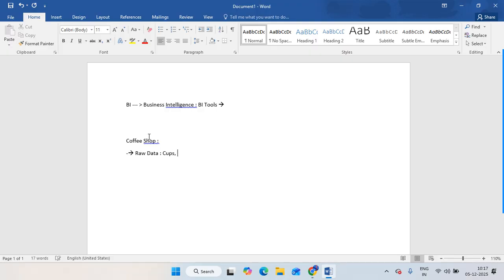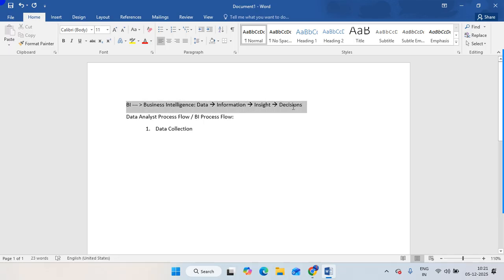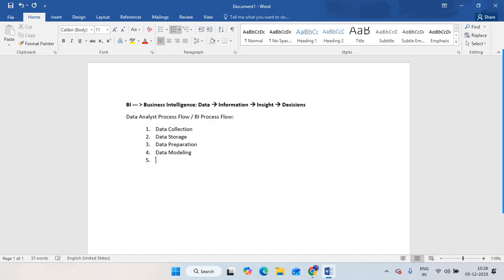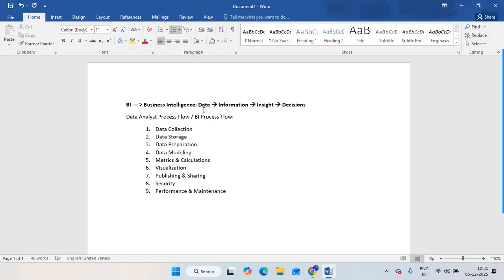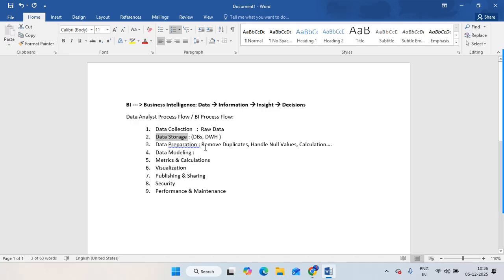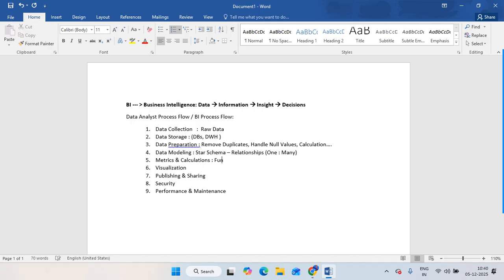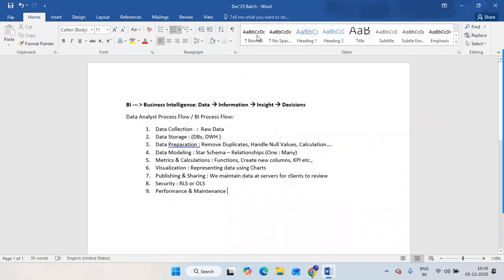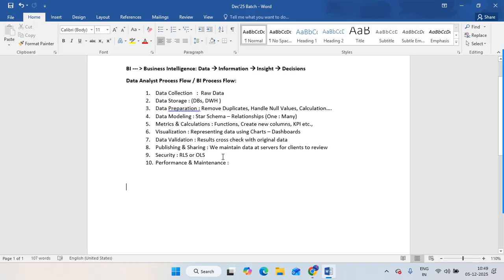Data Analyst Demo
On this channel, you can learn about data analyst roles and responsibilities, and how to start a career in data analytics from any educational background. Even non-technical individuals can transition into IT and grow beyond their expectations. I provide clear guidance on becoming a data analyst, along with practical career advice, real-world insights, and experienced suggestions for navigating professional and life challenges across different industries—from where you are now to where you want to be.